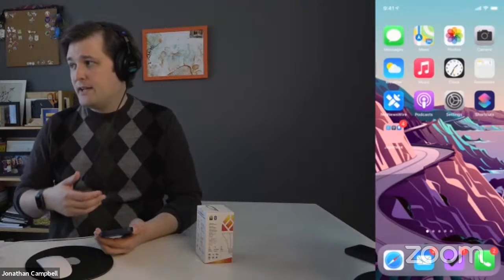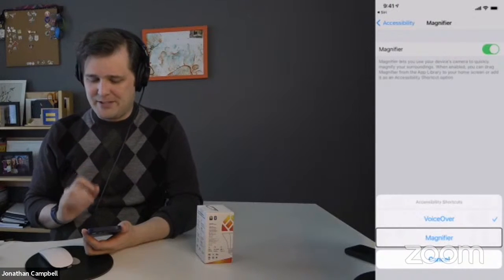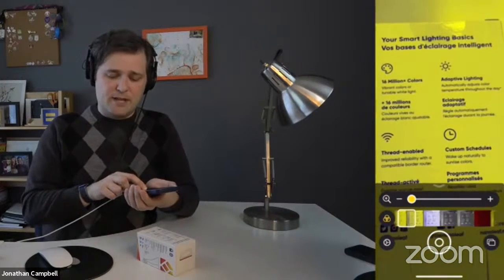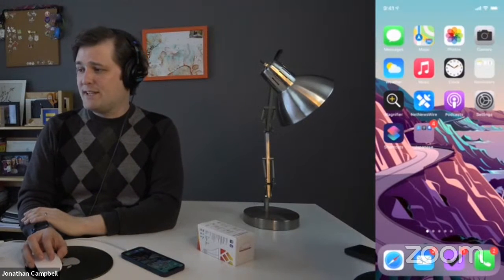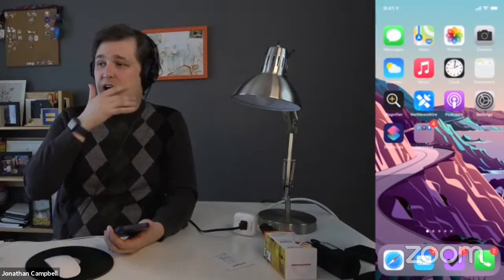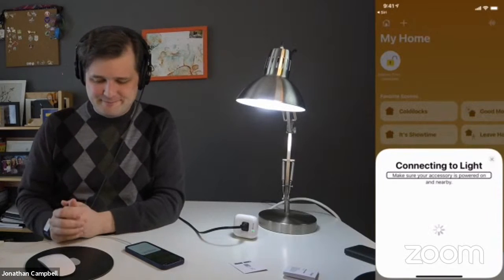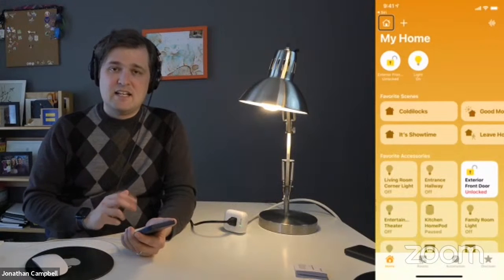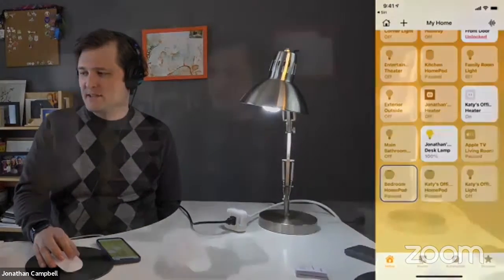What Did We Learn This Week: Episode 9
This is the show where Minnesota State Services for the Blind Technology Specialist Jonathan will share technology tips, tricks, and short lessons that he has provided to customers over the last week with you.

This Weeks Topics:- iPhone Magnifier App, iOS - Setting up a smart light with HomeKit, and is Google Docs Accessible?